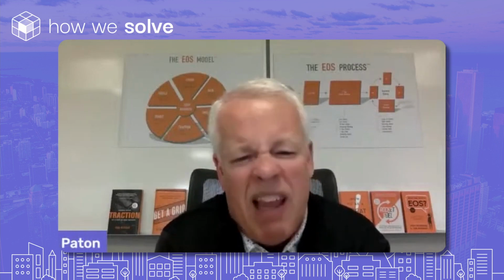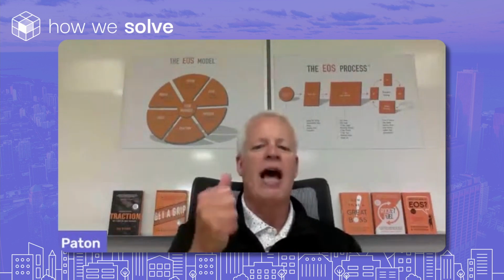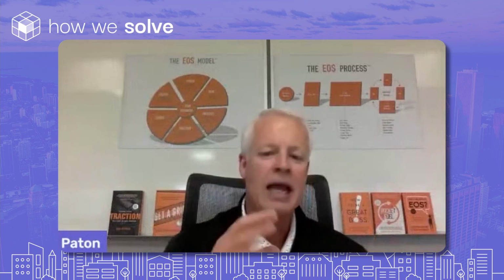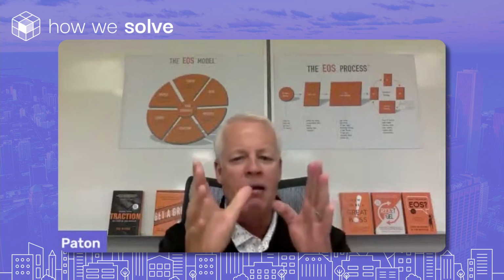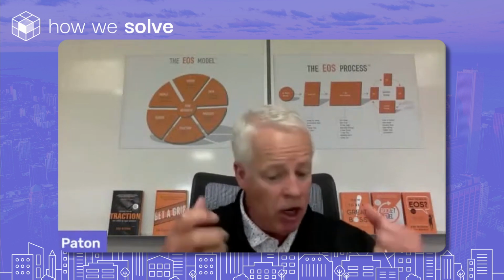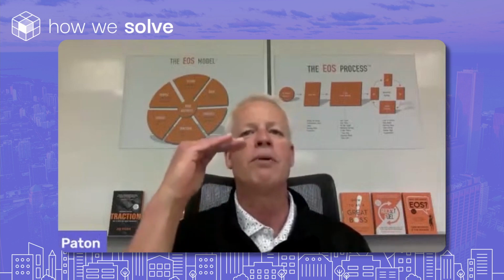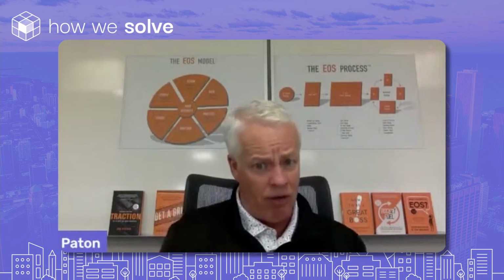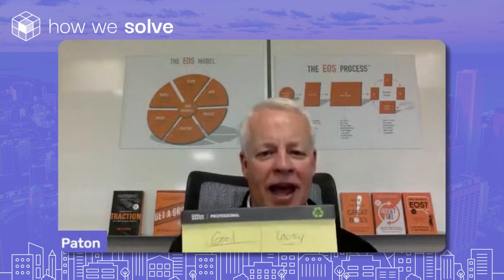How to Implement EOS with Mike Paton | How We Solve - Ep 77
How to Get What You Want Out Of Your Business
The Entrepreneurial Operating System (otherwise known as EOS Worldwide) helps hundreds of thousands of people each day with their business, their team, and their professional goals. Today, certified EOS Implementor® Mike Paton shares the six key components to EOS Worldwide and how they can help your business.